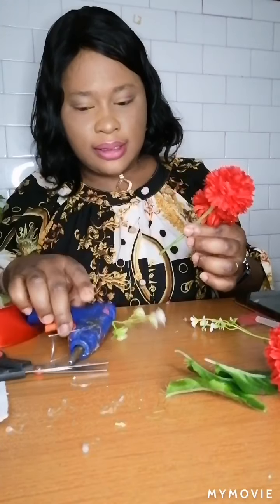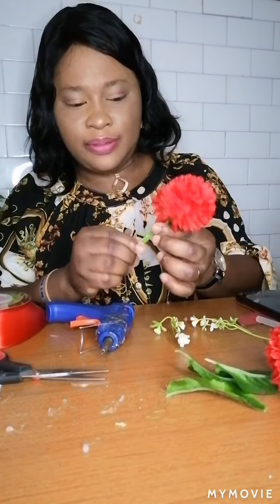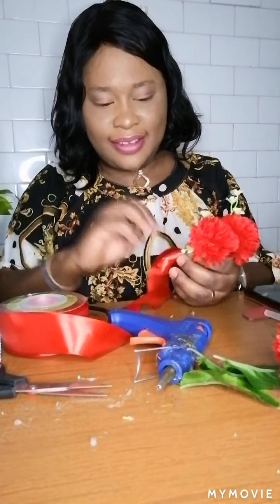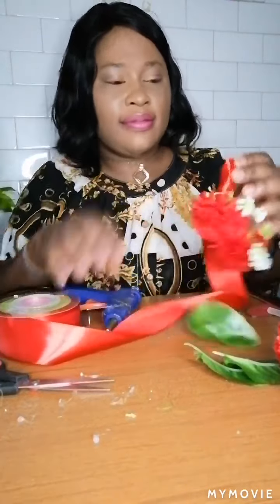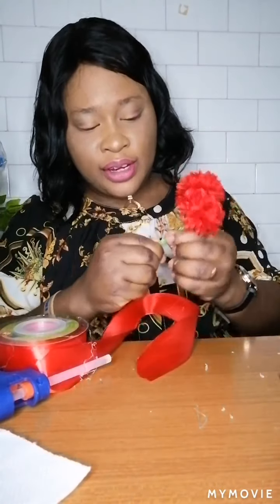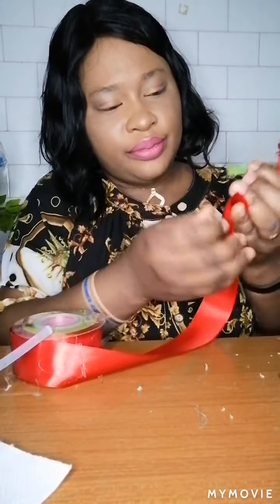How to create Groom pocket wedding flowers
HAY GUYS WELCOME BACK TO HAPPYOSELLA this video is about how I make Groom,best, little Groom pocket flower.